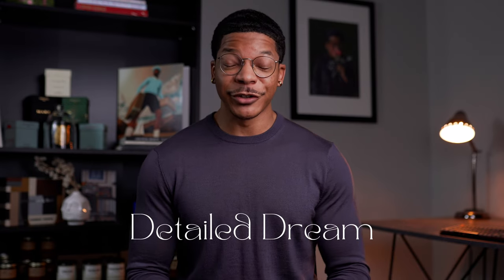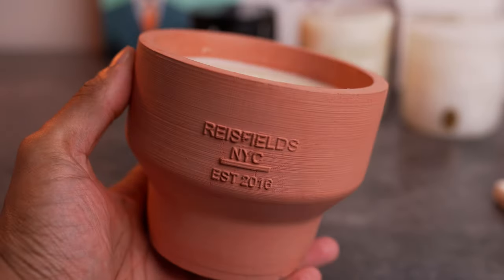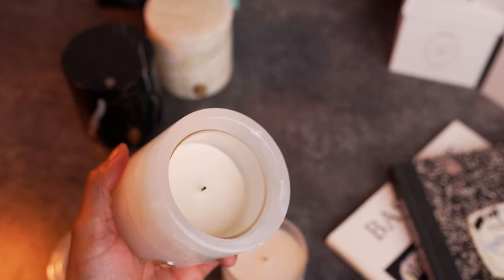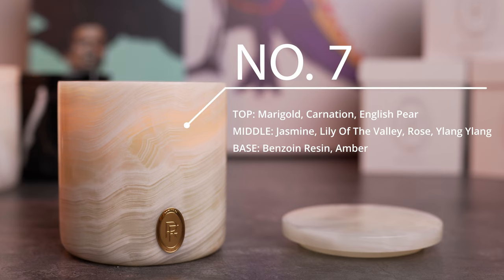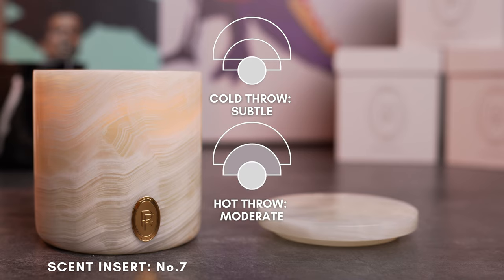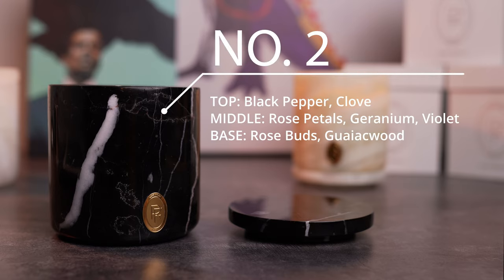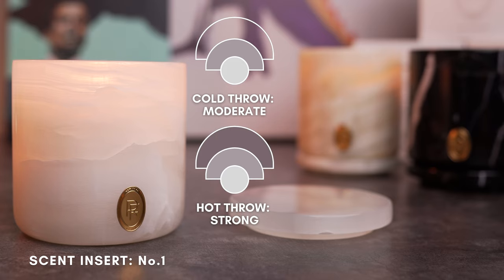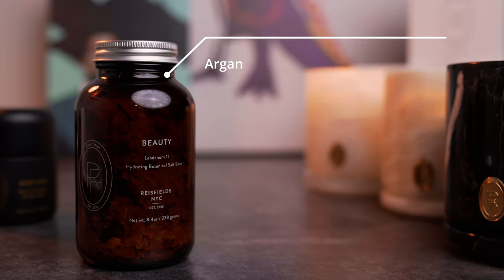Reisfields Stone Collection Review!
Rekeema